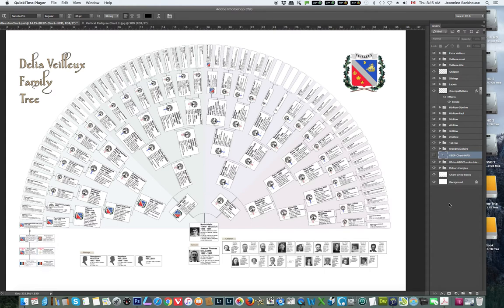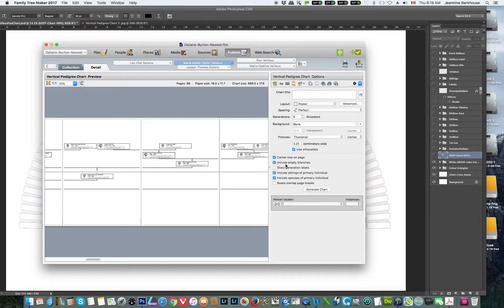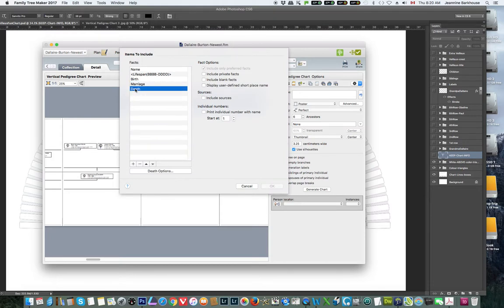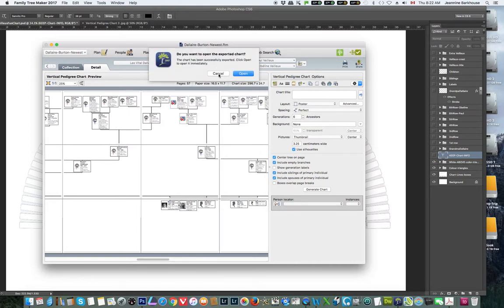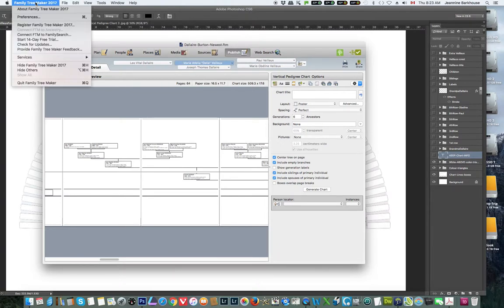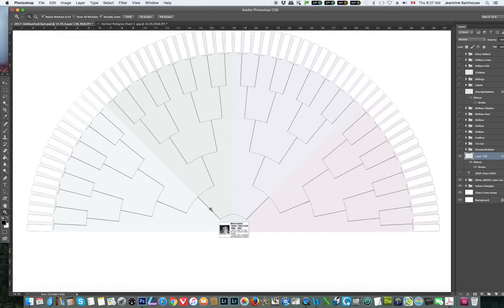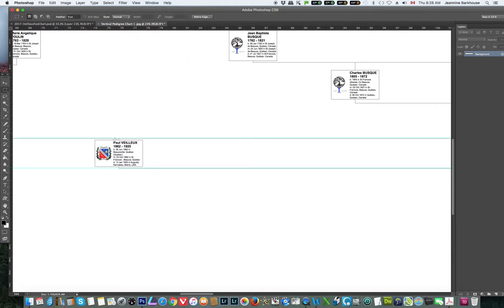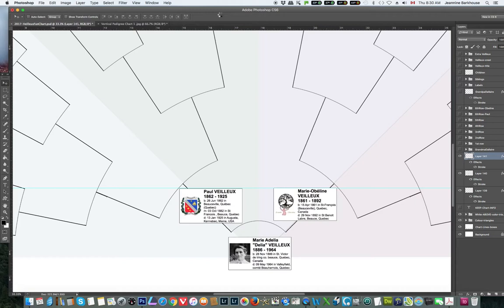How to make a Family Tree fan chart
By using Family Tree Maker and Photoshop you can make a fan chart that can be printed 24x36.  This is poster size and can be printed at Costco.  (NEW .. as of 2021 .. I don't think Costco offers this service anymore).   Plus you can buy frames to fit.

NOTE:  This process will give you what you want in your chart, but is VERY labour intensive.   I thought I would share, for those who may be interest.

I also included a word document on how to get Family Tree files ready for the fan chart.